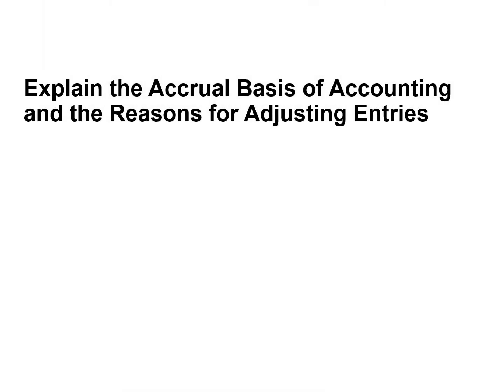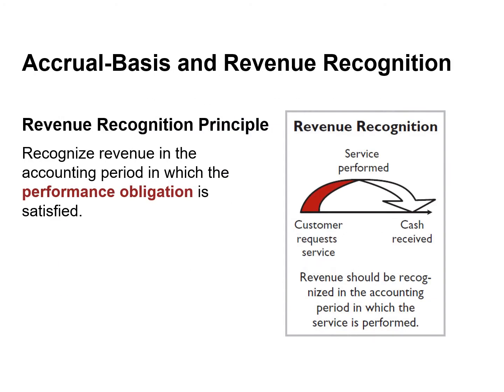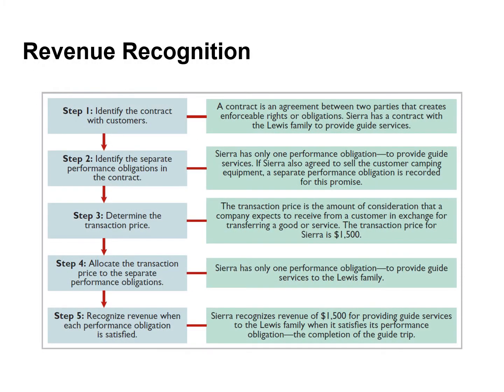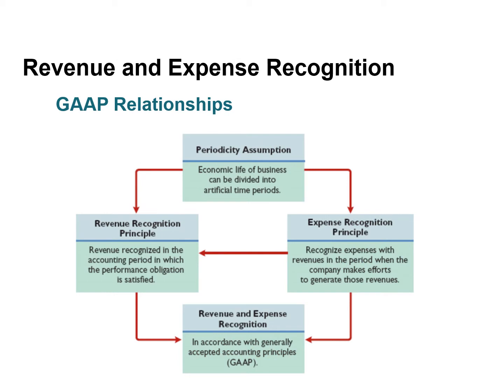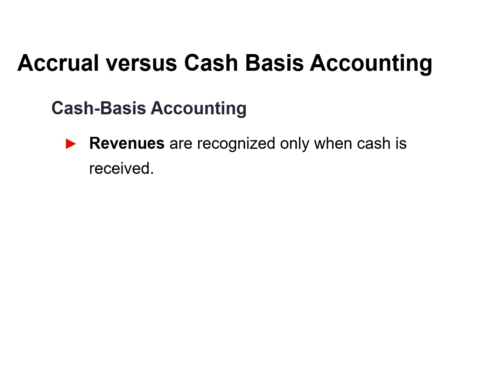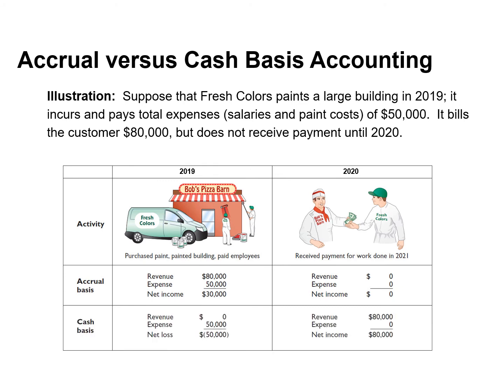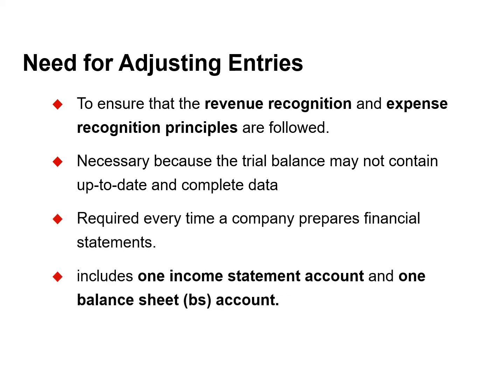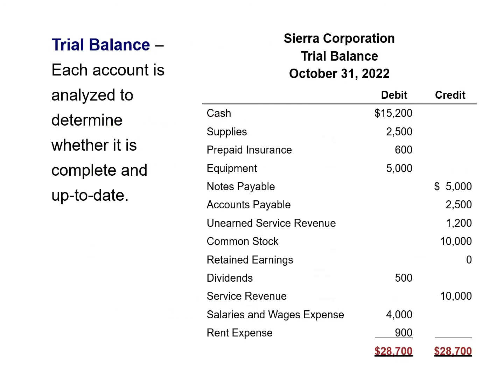Accrual Basis Accounting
Accrual-basis accounting means that transactions that change a company's financial statements are recorded in the periods in which the events occur, even if cash was not exchanged. In order for revenues to be recorded in the period in which the company performs the services (or delivers the goods) and for expenses to be recognized in the period in which they are incurred, companies make adjusting entries.  Making adjustments is necessary to avoid misstatement of revenues and expenses.